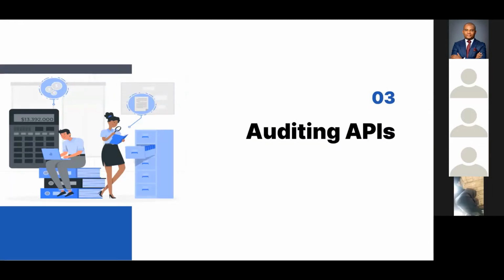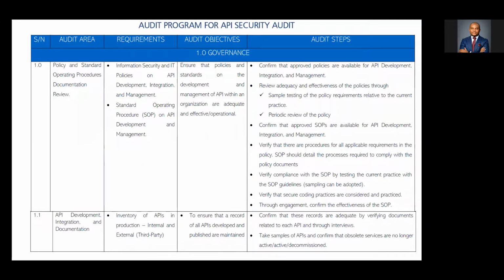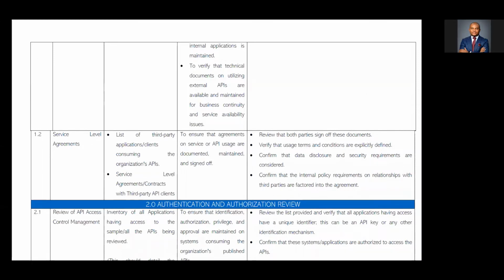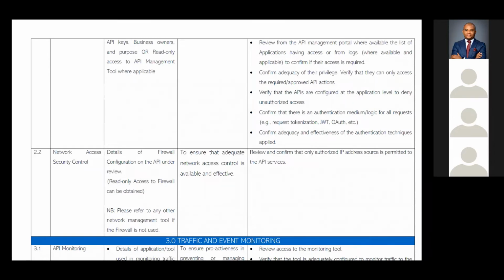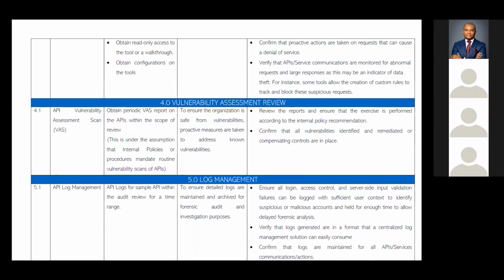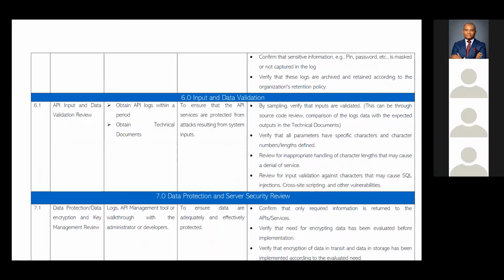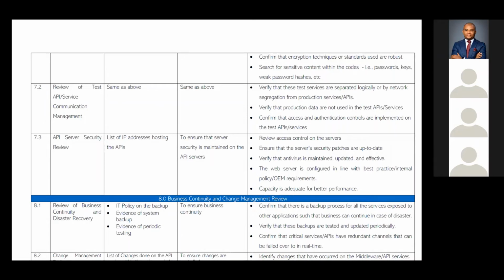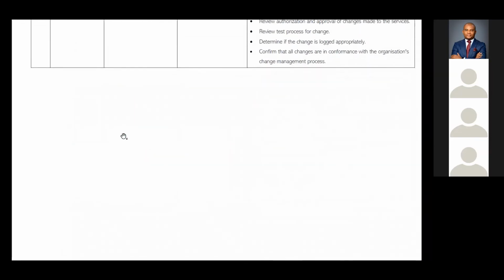Auditing Application Programming Interfaces APIs Part 3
The concluding part of the Application Programming Interfaces (APIs) Series

This part focuses an API Audit Program/API Audit Checklist, an Information Request list and Audit Steps to be taken when Auditing